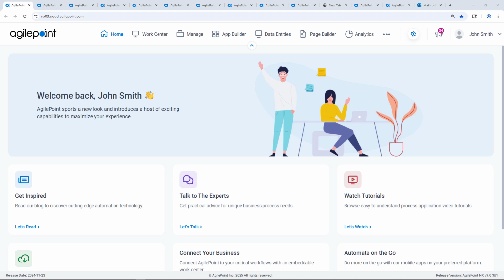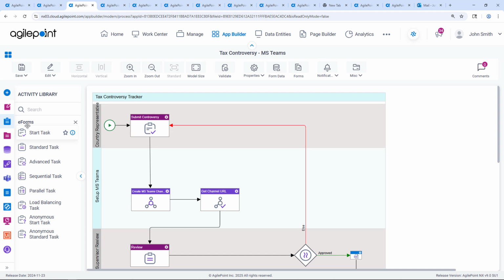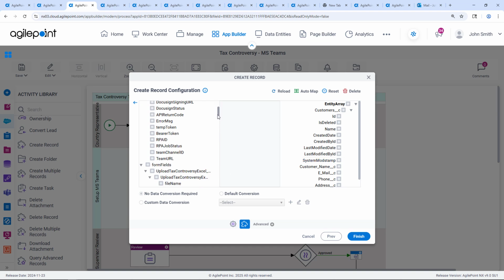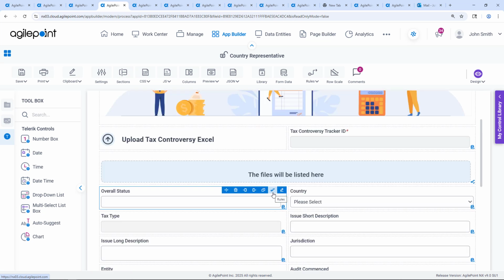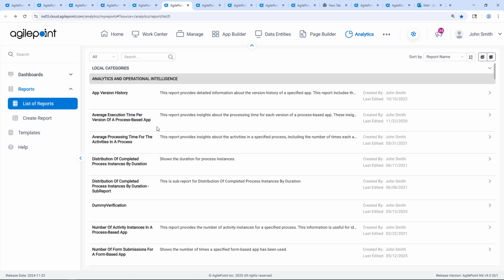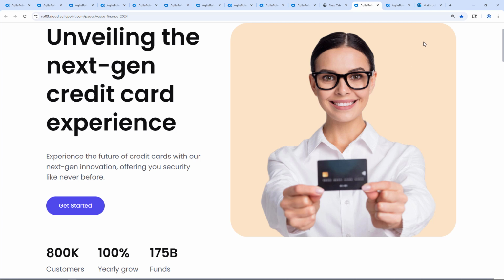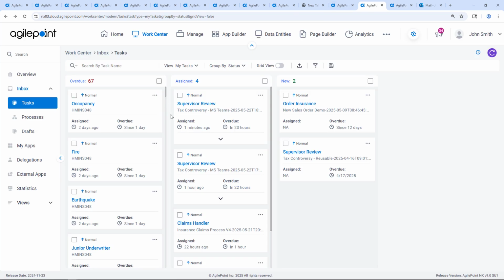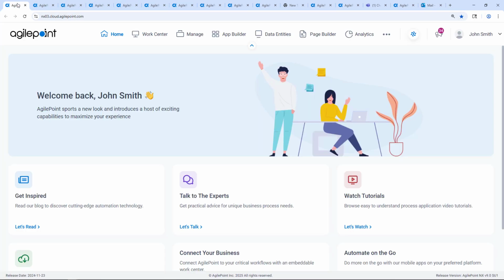AgilePoint Agentic-Ready Composable Platform Introduction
This video highlights the abstracted, metadata-driven building blocks of the AgilePoint platform.  You will learn how this architecture simplifies application design, and supports business-led, IT-governed innovation.